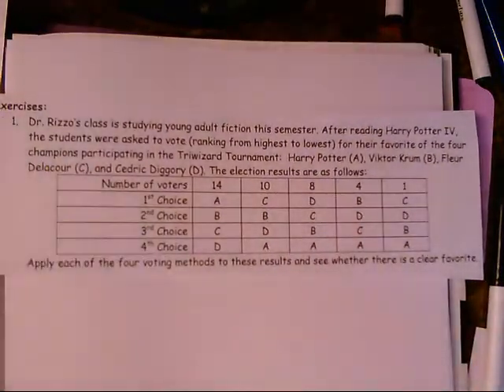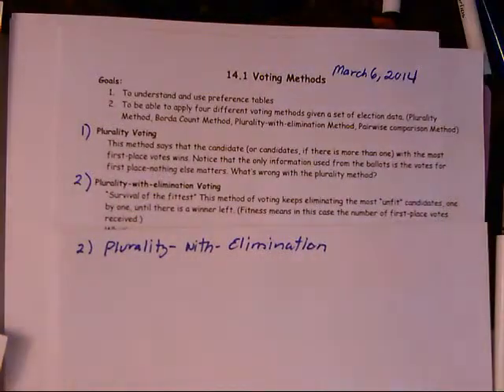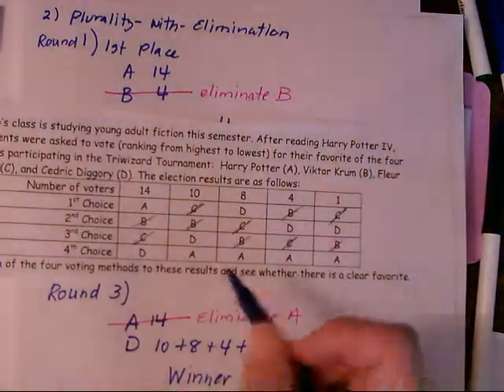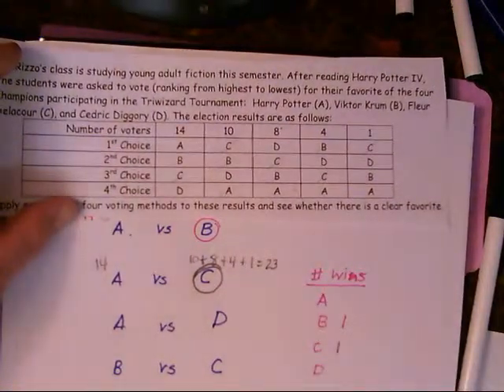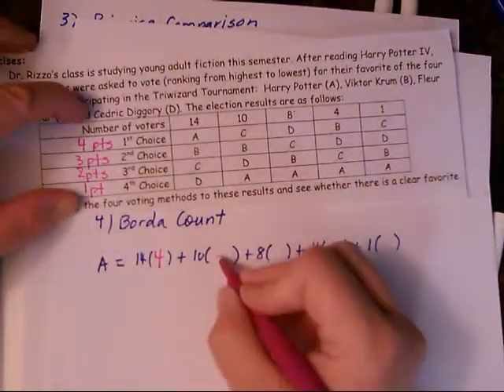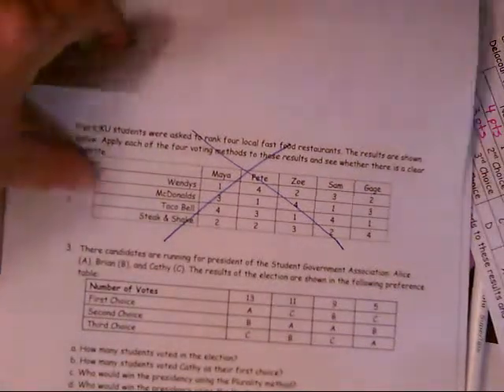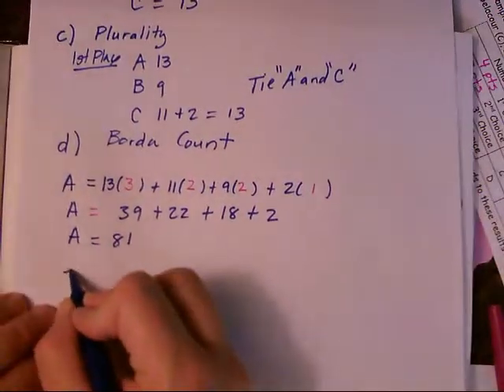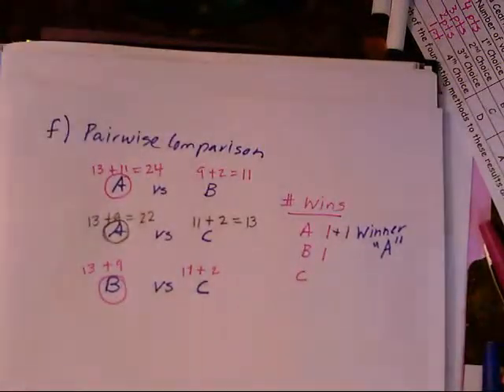Section 14 1 part 1